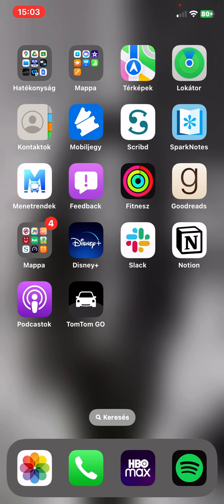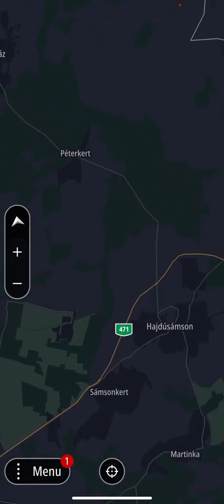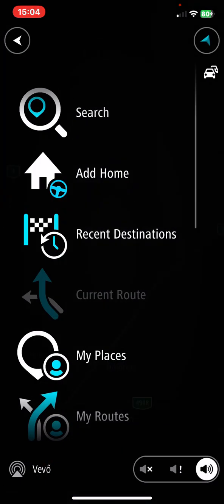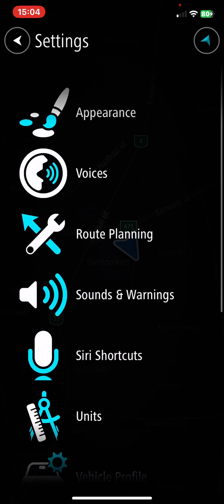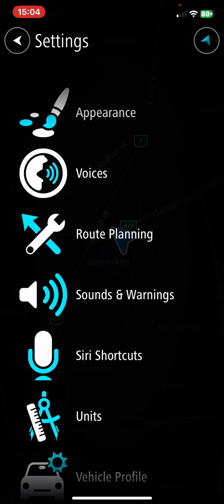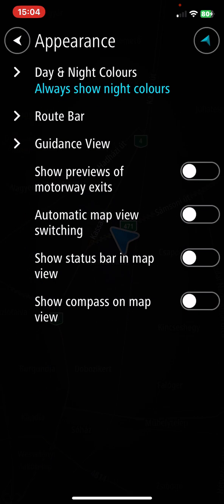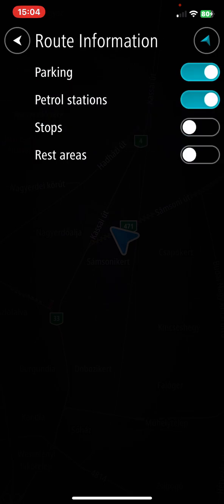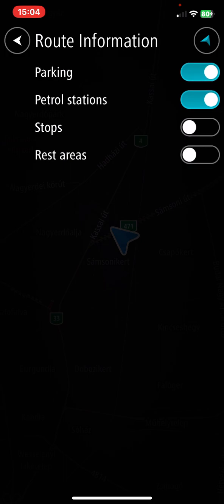How to enable route information for stops in TomTom Go?